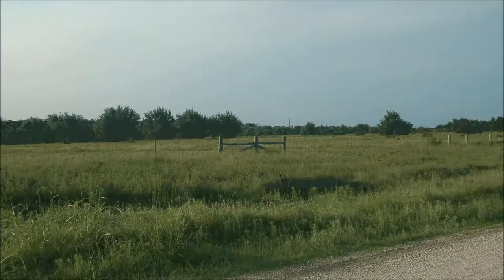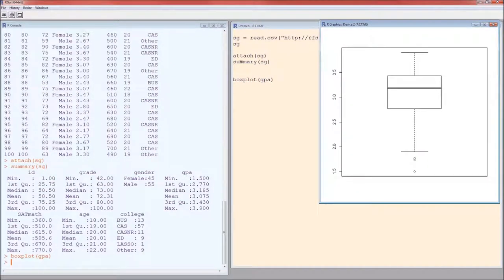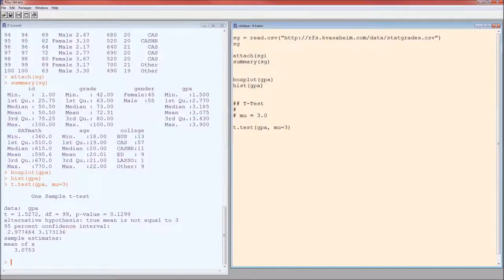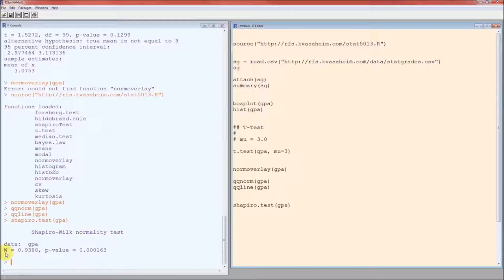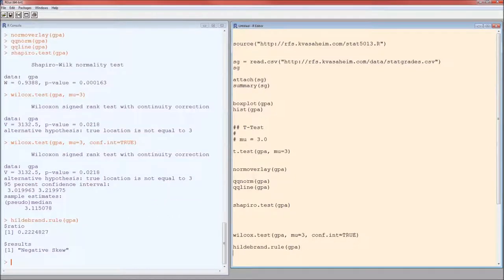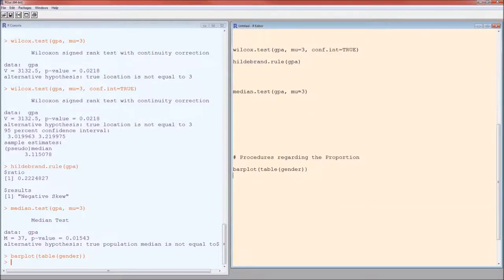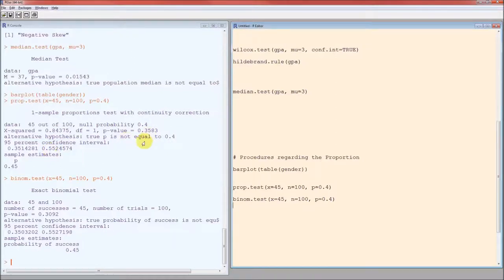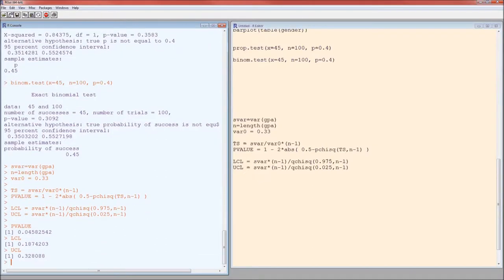R 02: One-Population Procedures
This shows several procedures for understanding the population mean, median, proportion, and variance.